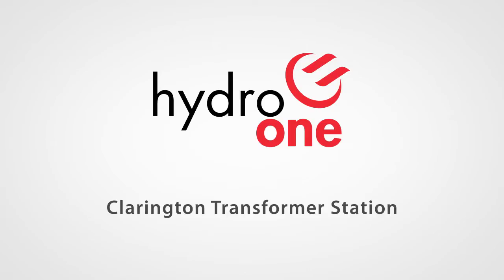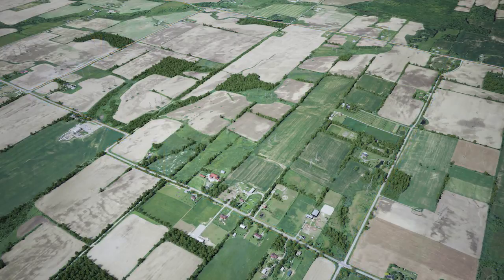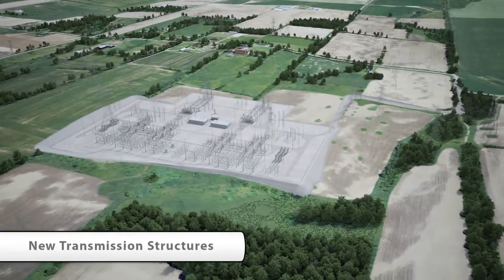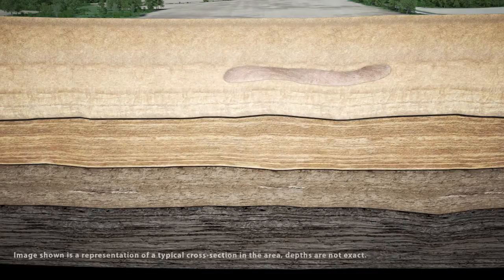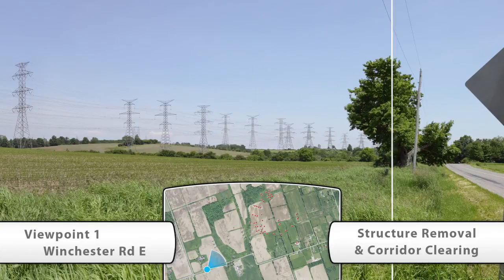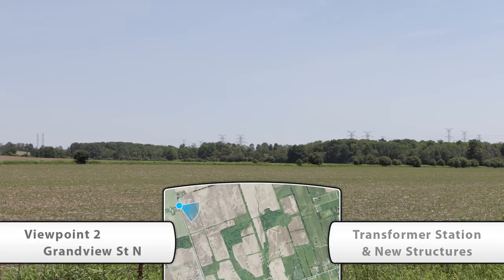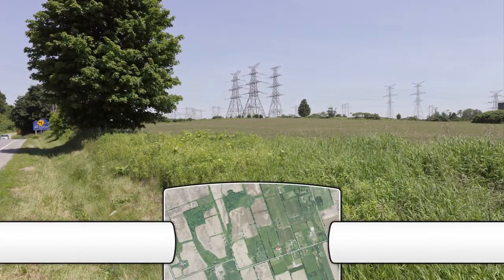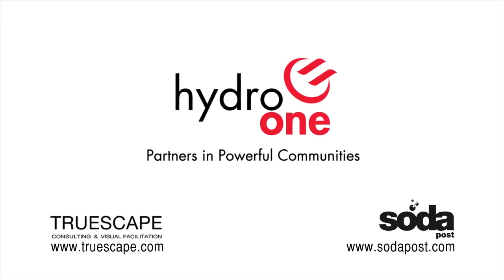Clarington Transformer Station - Visual concept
This animation represents what Hydro One's Clarington Transformer Station (TS) will look like when construction is complete, from various viewpoints.